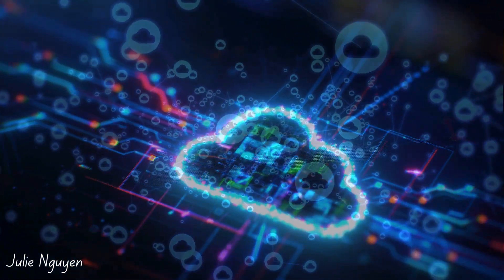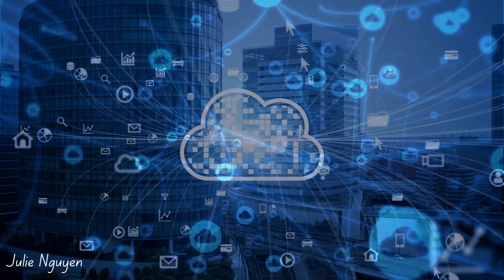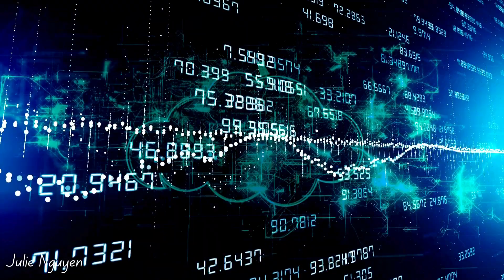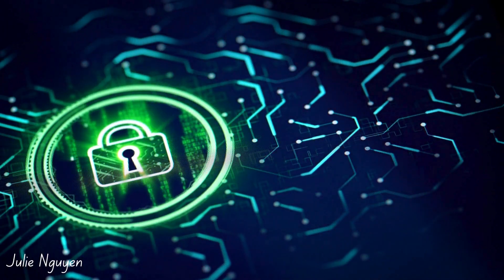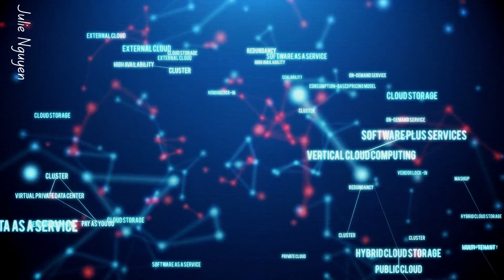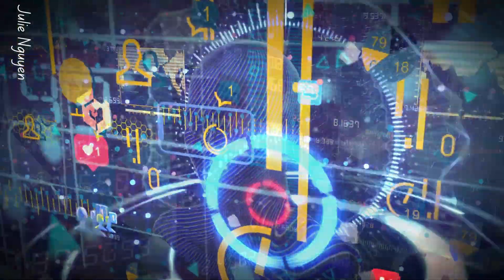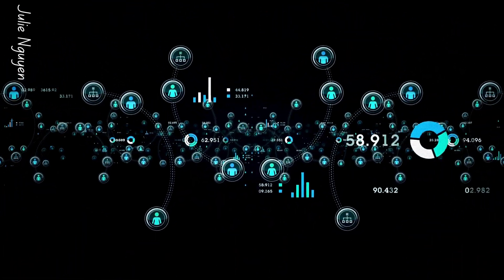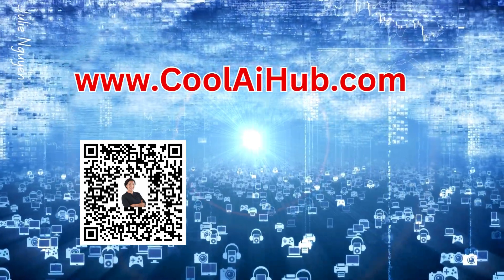Revolutionizing the Public Sector: The Cloud Computing Impact